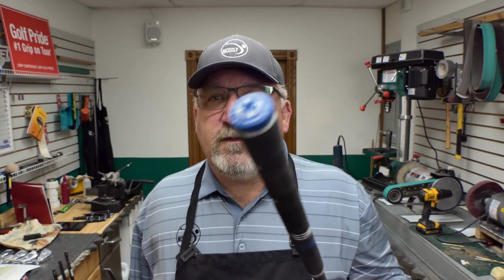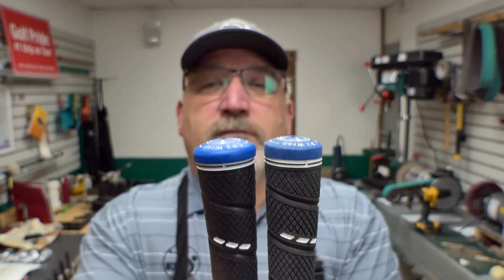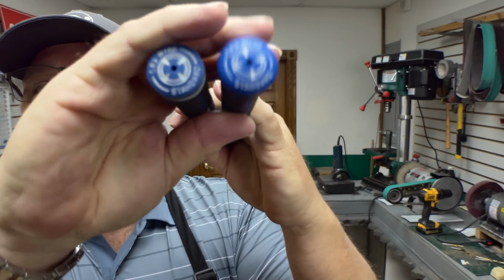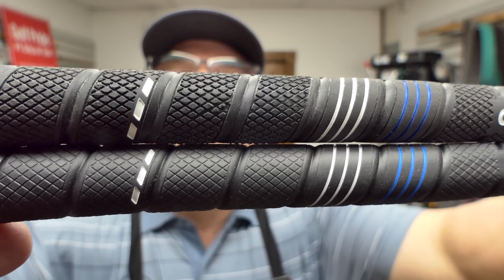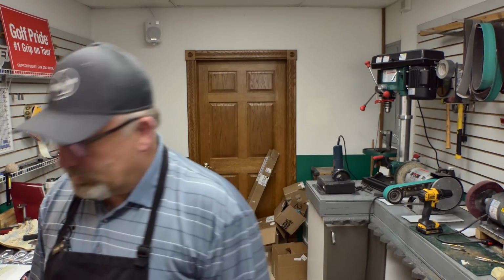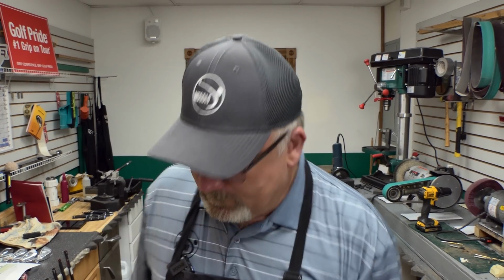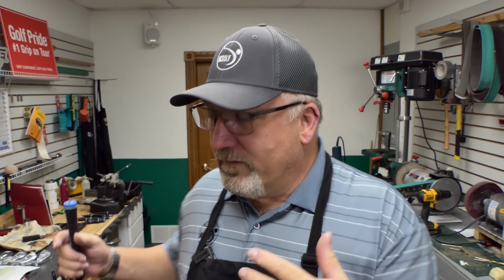COUNTERFEITS SUCK 2020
I just ran into a counterfeit golf club part. I go through different aspects of counterfeits and show you the actual part I received in the shop